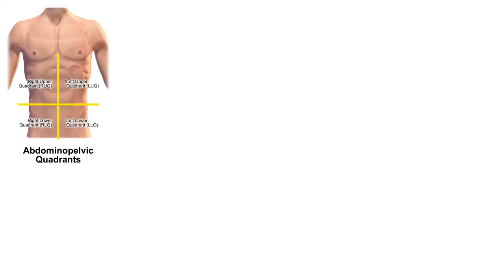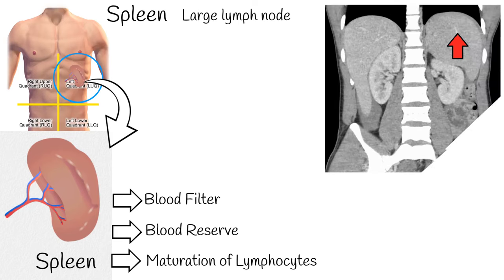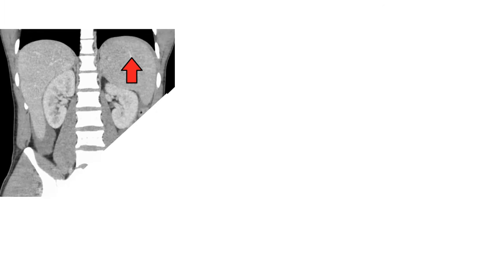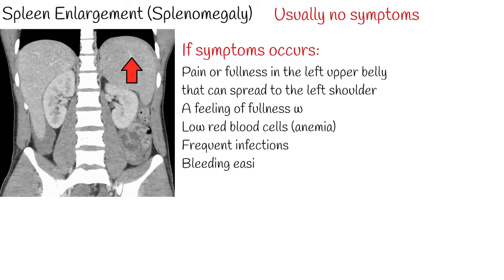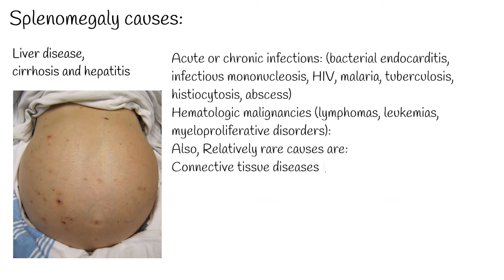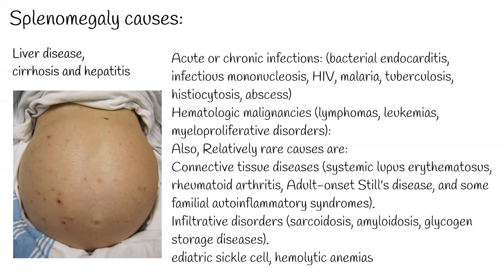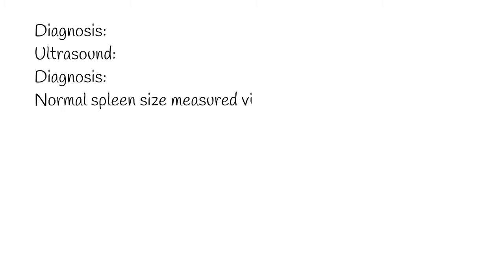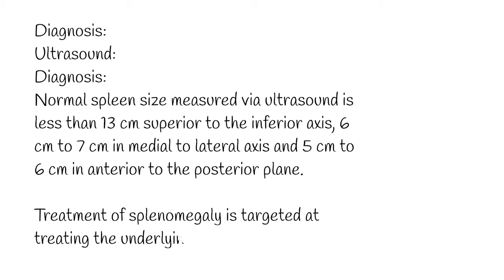Spleen pain, Spleen enlargement and Spleen rupture. Causes and treatment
Spleen is located in the left upper part of the abdomen.
Spleen has Similar in structure to a large lymph node, it acts primarily as a blood filter.
Spleen  removes old red blood cells and holds a reserve of blood, which can be valuable in case of hemorrhagic shock.
The spleen also serves as a secondary lymphoid organ and is the site for maturation and storage of T and B lymphocytes, playing an important role in the synthesis of immunoglobulin G (IgG) by mature B-lymphocytes.
Many conditions can cause enlarged spleen also known as splenomegaly.
Such conditions include: infections, liver disease and some cancers.
Most urgent spleen damage is spleen rapture.
Spleen  may burst  after an injury, such as a blow to the abdomen, a car accident, a sporting accident or broken ribs. Rupture can happen straight away or it may happen weeks after the injury.
Spleen rupture is medically emergency and it bleeding can be fatal if not treated immediately.
Usually enlarged spleen has no symptoms and it is found accidentally during examination.
A doctor usually can't feel the spleen in an adult unless it's enlarged.
In some cases Enlarged Spleen can have symptoms.
Pain or fullness in the left upper belly that can spread to the left shoulder
A feeling of fullness without eating or after eating a small amount because the spleen is pressing on your stomach
Low red blood cells (anemia)
Frequent infections
Bleeding easily.
Causes of enlarged Spleen.
Liver disease,  cirrhosis and hepatitis can cause spleen enlargement.  Mechanism is, Parenchymal liver disease causes increased vascular pressure leading to an increase in spleen size.
Acute or chronic infections: (bacterial endocarditis, infectious mononucleosis, HIV, malaria, tuberculosis, histiocytosis, abscess can cause spleen enlargement.
Hematologic malignancies (lymphomas, leukemias, myeloproliferative disorders): Neoplastic cells cause infiltration of the spleen leading to splenomegaly. Spleen enlargement due to malignancies is rare.
Also, Relatively rare causes are:
Connective tissue diseases (systemic lupus erythematosus, rheumatoid arthritis, Adult-onset Still's disease, and some familial autoinflammatory syndromes).
Infiltrative disorders (sarcoidosis, amyloidosis, glycogen storage diseases).

Also, Splenic sequestration can cause enlarged spleen. Such diseases are: pediatric sickle cell, hemolytic anemias and  thalassemias.
Generally Splenomegaly is considered rare condition.
Diagnosis:
Ultrasound is a useful imaging modality in measuring the spleen and spares the patient radiation from CT imaging. Normal spleen size measured via ultrasound is less than 13 cm superior to the inferior axis, 6 cm to 7 cm in medial to lateral axis and 5 cm to 6 cm in anterior to the posterior plane.

Treatment of splenomegaly is targeted at treating the underlying disease.
Patients with splenomegaly from any cause are at increased risk of splenic rupture, and increased attention must be made to protect the patient from abdominal trauma, such as contact sports.
Patients who undergo splenectomy are at increased risk of infections secondary to encapsulated organisms such as Haemophilus Influenzae, Streptococcus pneumoniae, and Neisseria meningitidis. Vaccination against these organisms are preventive. And antibiotics if needed.